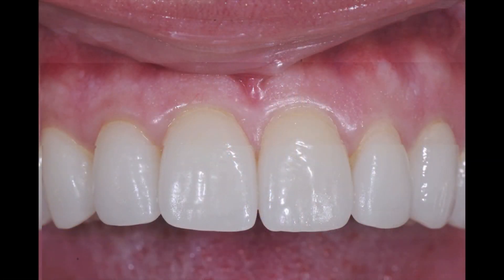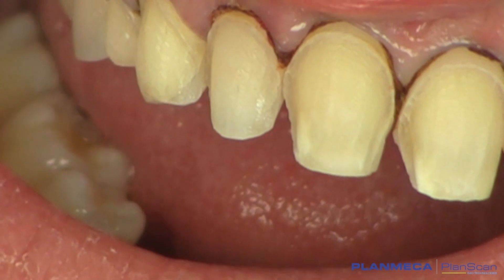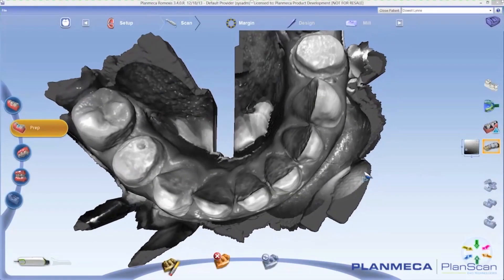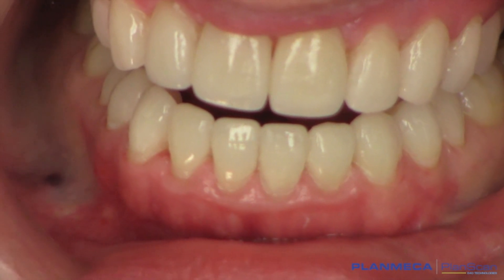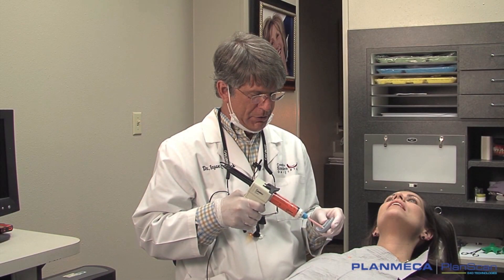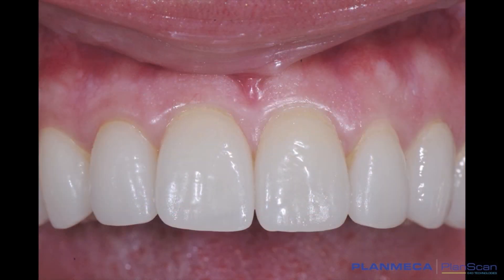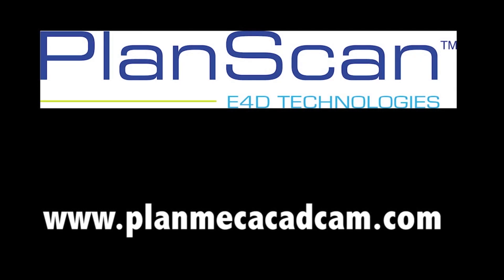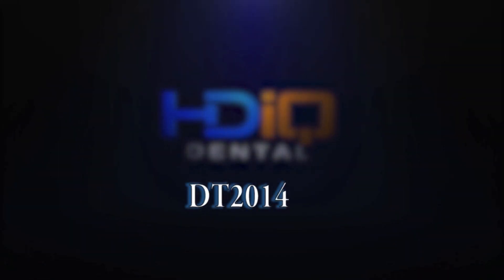Smile Design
In this video, Bryan Couch, DDS, completes a successful smile design, placing veneers on teeth Nos. 5 to 12 and Nos. 21 to 28. Dr. Couch begins the procedure with proper tooth preparation followed by 3-D digital impression scanning of the area utilizing Planmeca’s Planscan Restorative System. Smile design is completed using PlanCAD design software, and it is milled and seated in office.